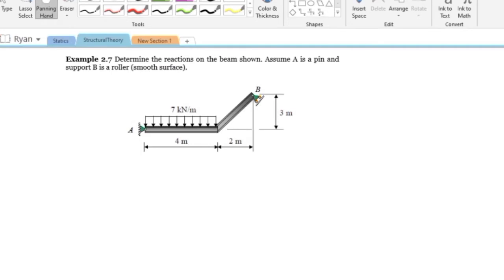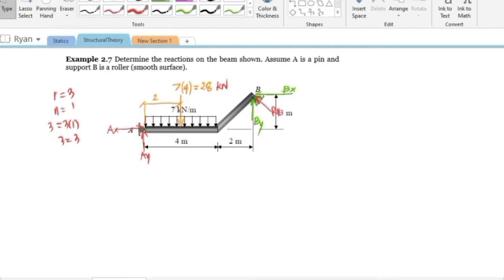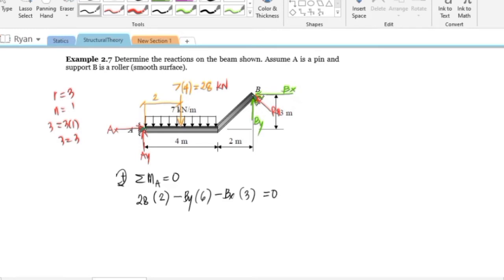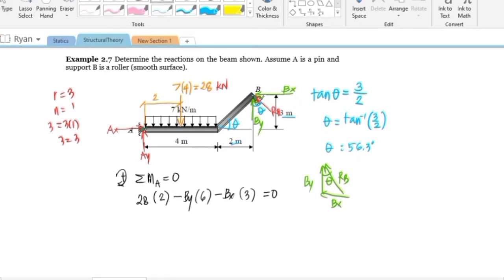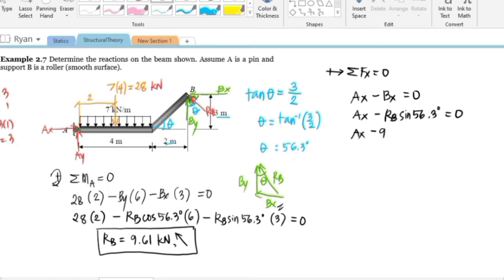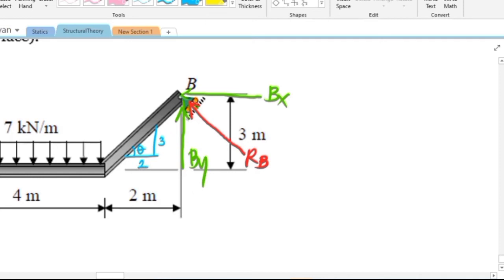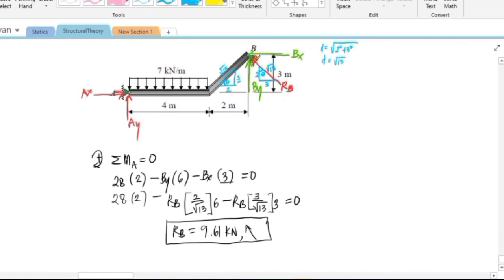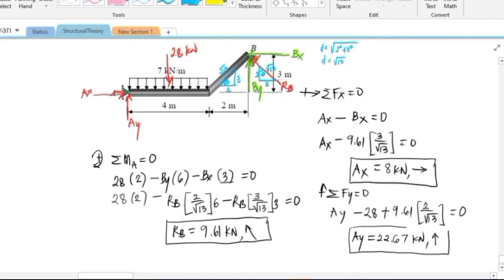Application of Equations in Equilibrium Problem 3